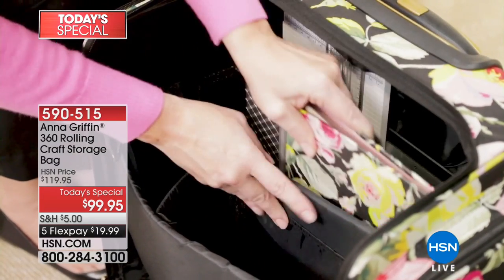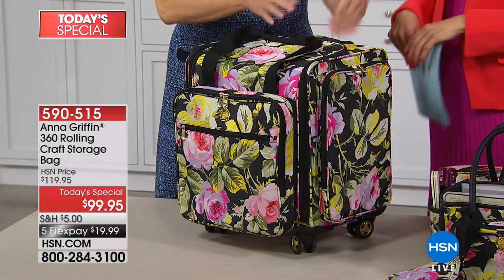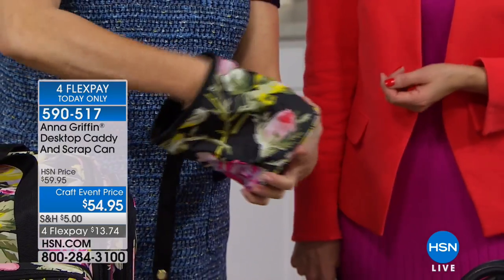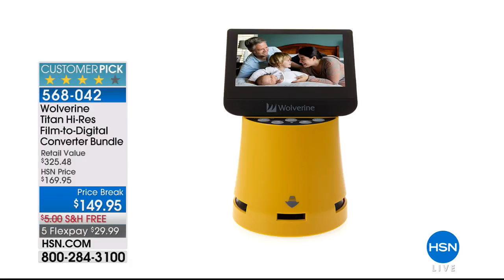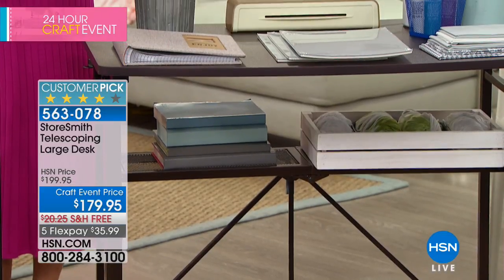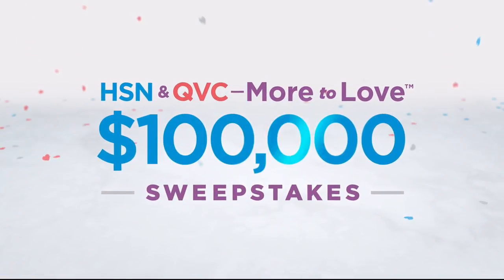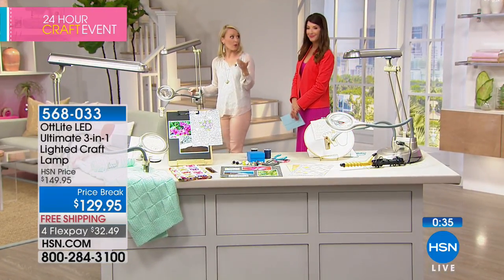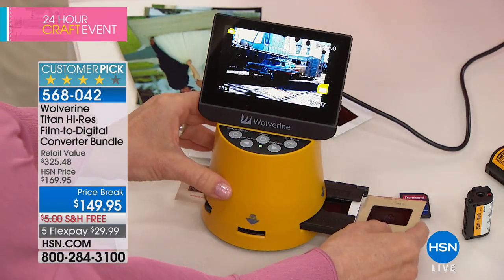HSN | Craft Essentials 03.07.2018 - 03 PM